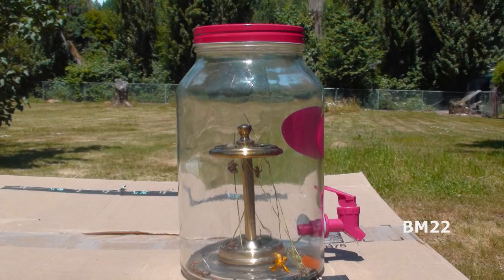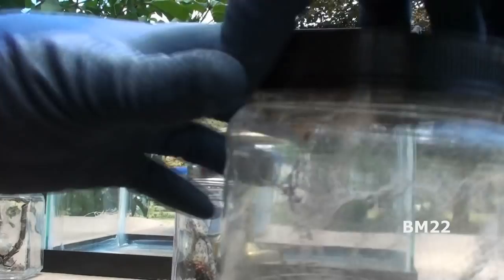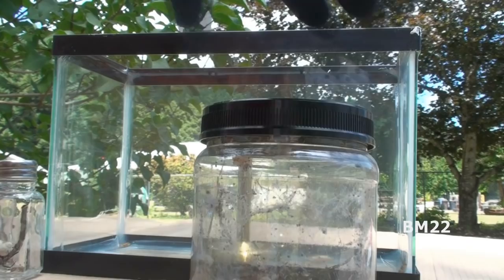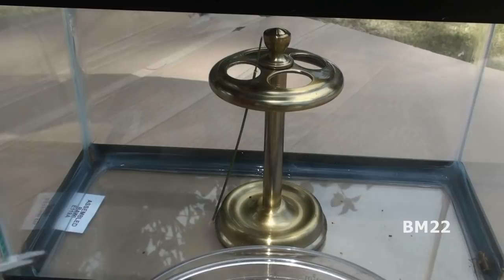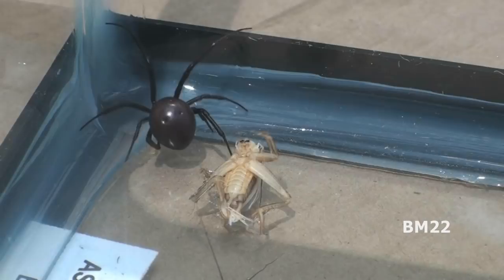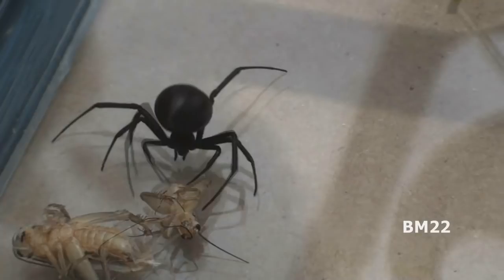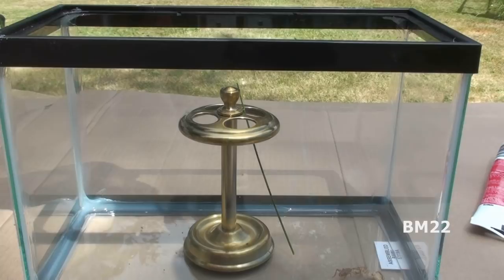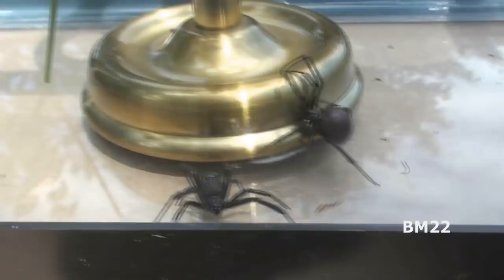Two Black Widows One Tank; New Spider Tank Set Up